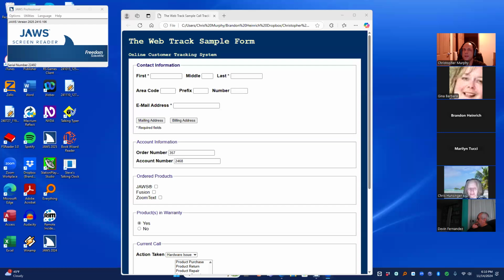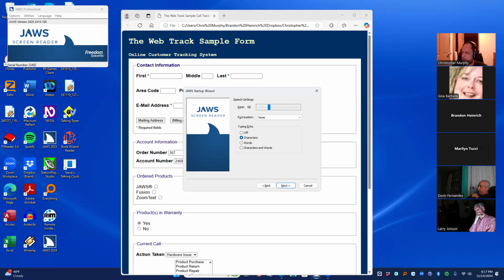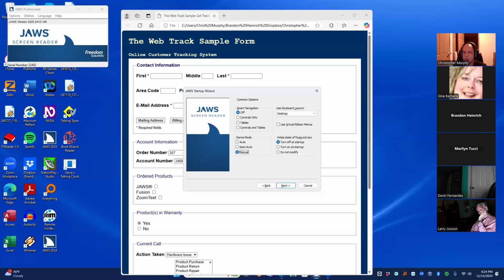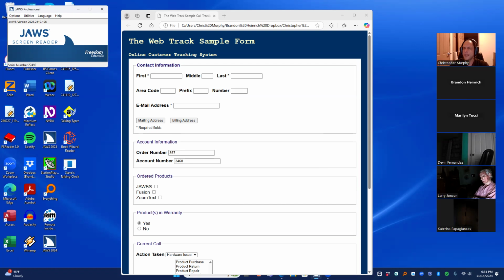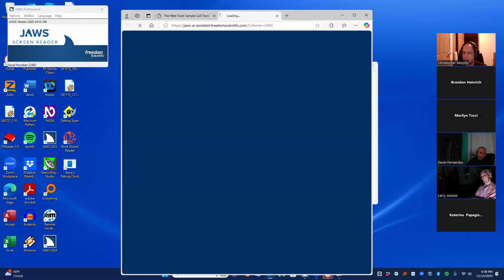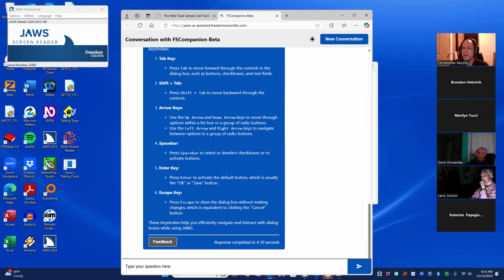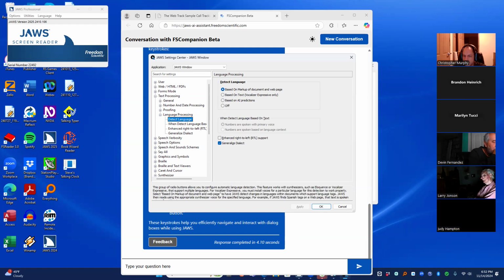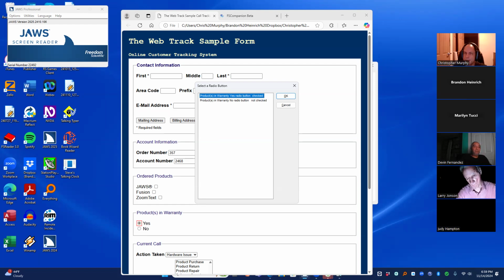What's New In Jaws 2025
In this very informative presentation Chris Murphy, a certified assistive technology instructor, provides details on first-time installation, setup, and new features in the latest release of JAWS, or Job Access With Speech